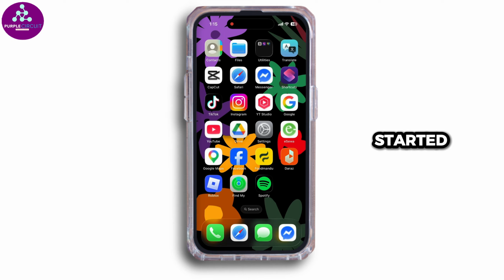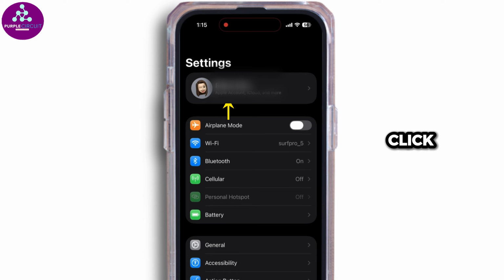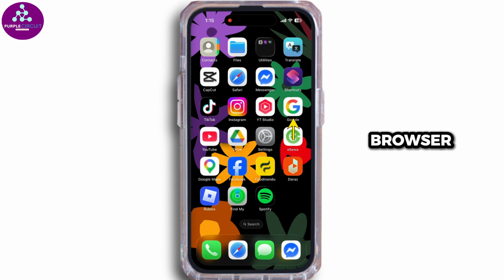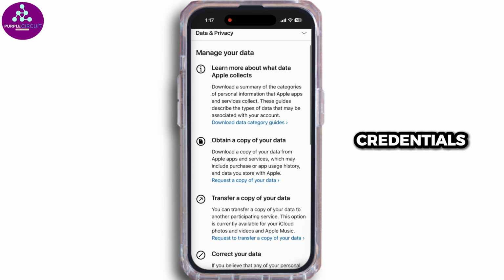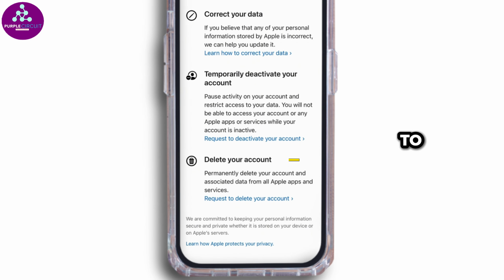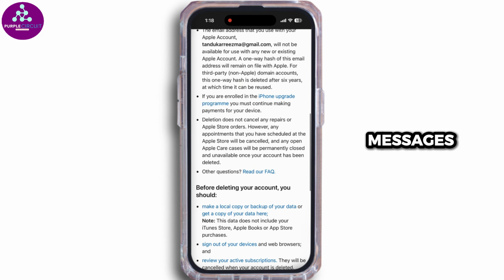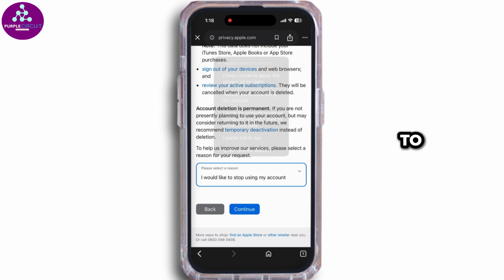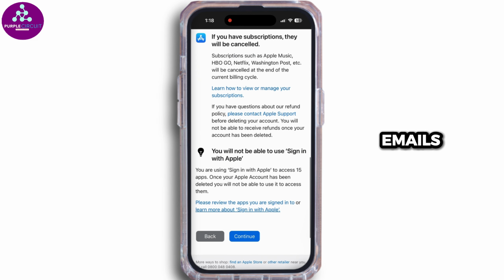How To Delete iCloud Account on iPhone (Easy Guide 2026) | Remove Apple ID Safely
Learn how to delete or remove an iCloud account from iPhone in 2026 using this simple step-by-step guide. This tutorial shows you how to sign out of Apple ID, remove iCloud data, and reset your device safely.

In this video, you’ll learn:

How to sign out of iCloud on iPhone
How to remove Apple ID from device
How to turn off Find My iPhone
How to manage iCloud settings
How to reset iPhone after removing account
How to protect your data before signing out

Important: Make sure you know your Apple ID password before removing the account.

Timestamps:
0:00 – Introduction
0:05 – Open iCloud settings
0:15 – Sign out of Apple ID
0:35 – Turn off Find My iPhone
0:50 – Confirm account removal
1:06 – Final summary